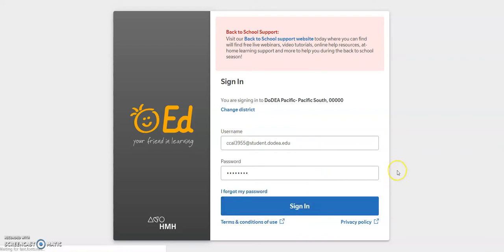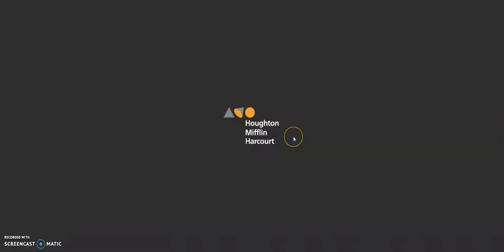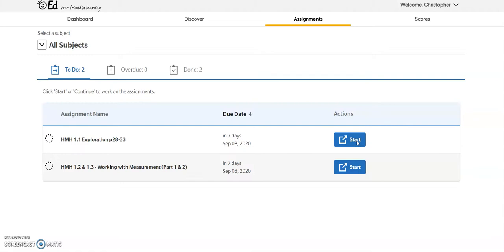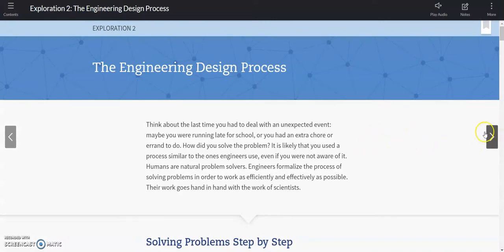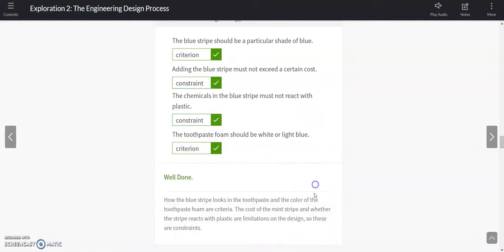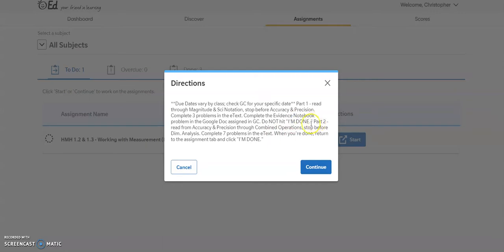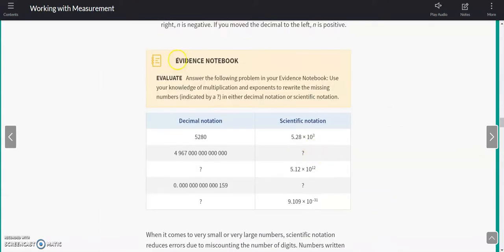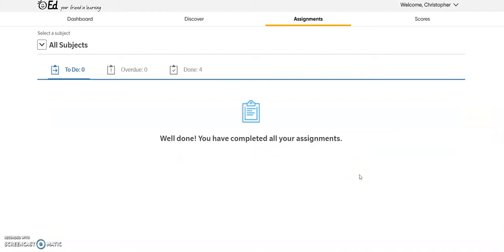HMH Instructions: 1.1-1.3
Instructions on how to access and complete the following assignments:
HMH 1.1 Engage
HMH 1.1 Exploration
HMH 1.2 Working with Measurement
HMH 1.3 Working with Measurement